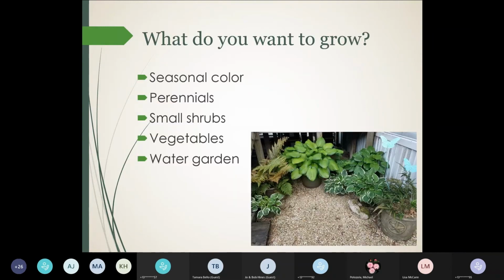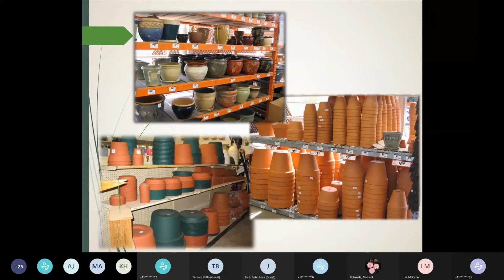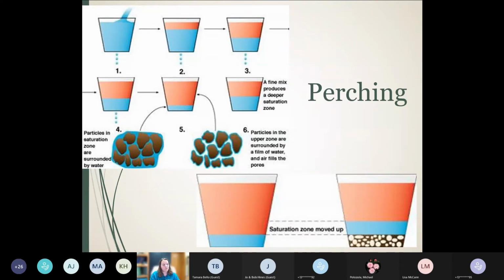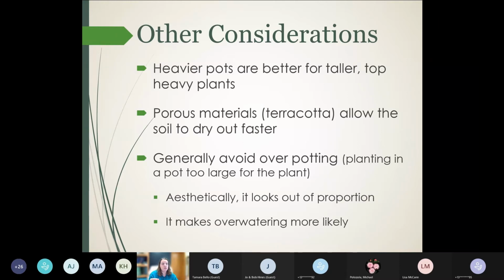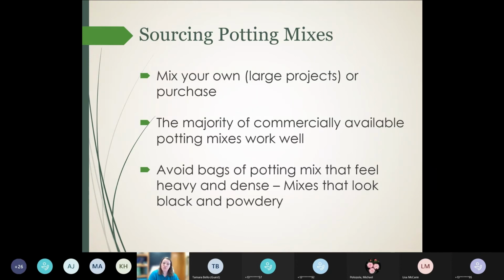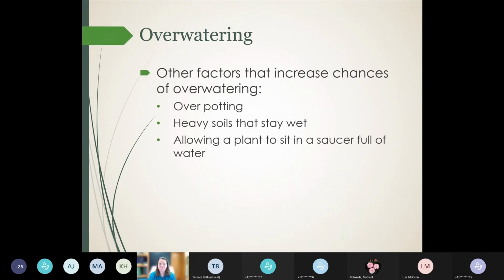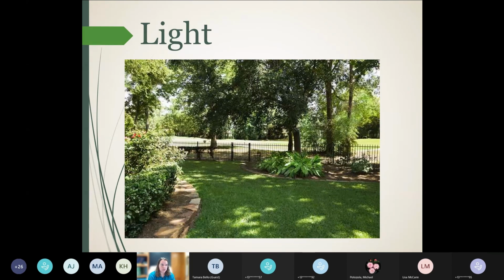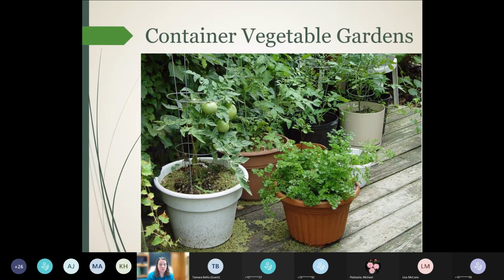2021 Central Region Spring Garden Seminar Containers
Dr. Sara Shields discusses considerations for successful container gardens during the 2021 Central Region Spring Garden Seminar (Friday, March 26, 2021)